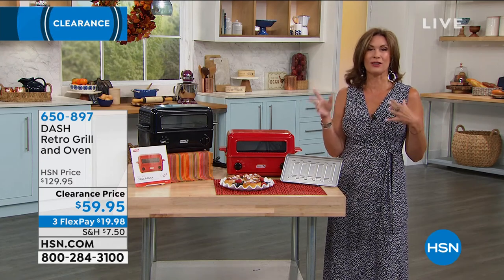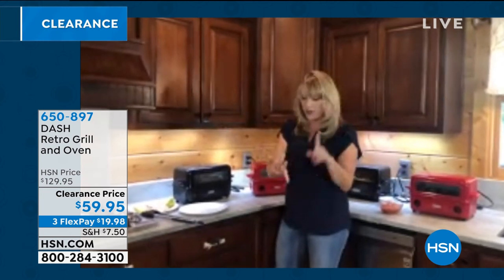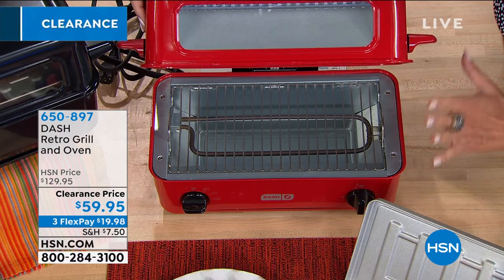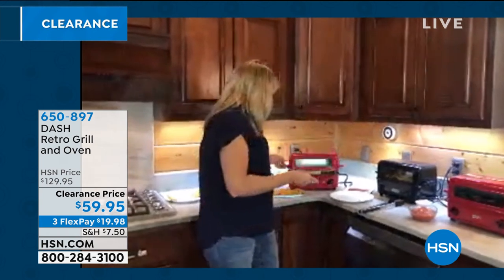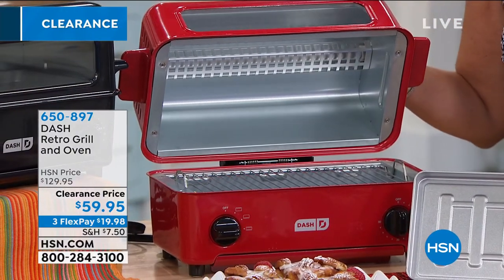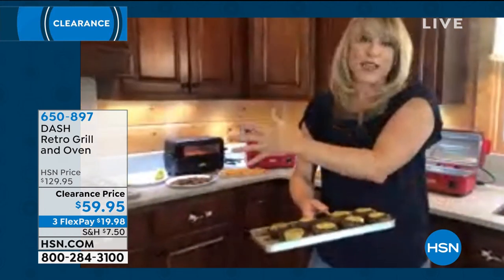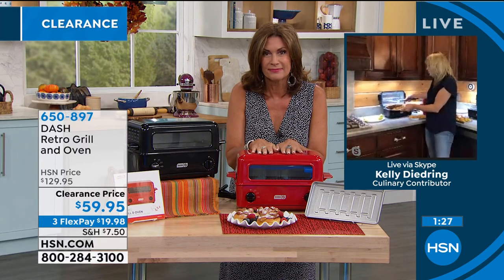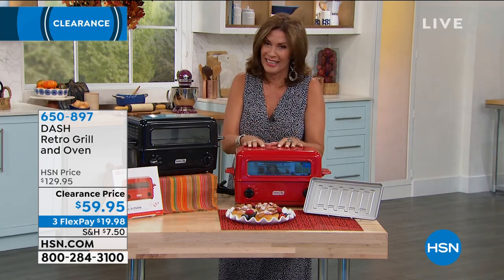DASH Retro Grill and Oven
Don't let the weather put a damper on your party. Grill, bake and even toast with an allinone indoor appliance that's super versatile. So what will it be? Burgers or steak?

    Grill
    Grill tray
    Grill rack
    Water/crumb tray